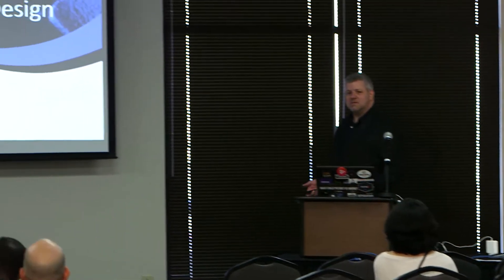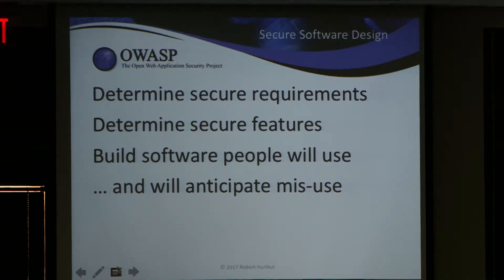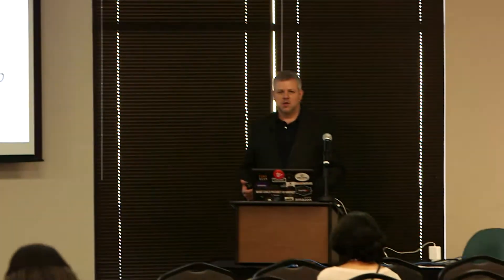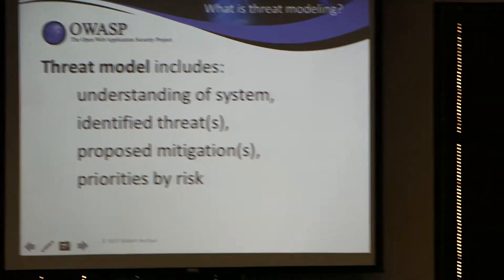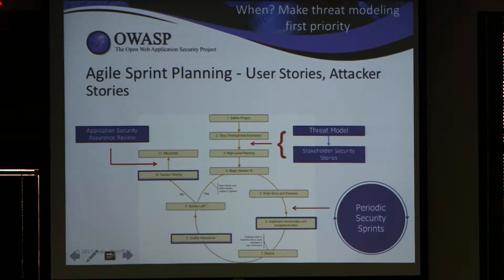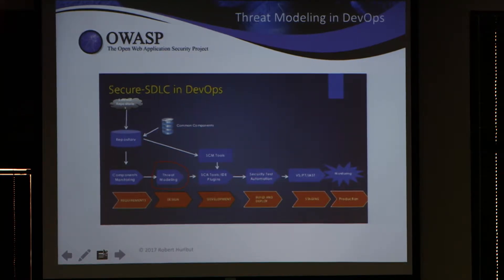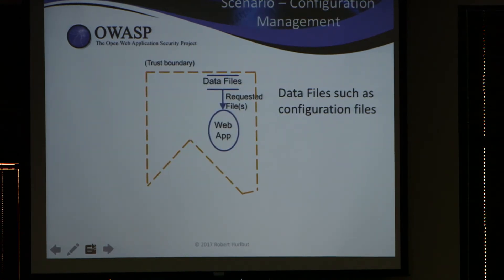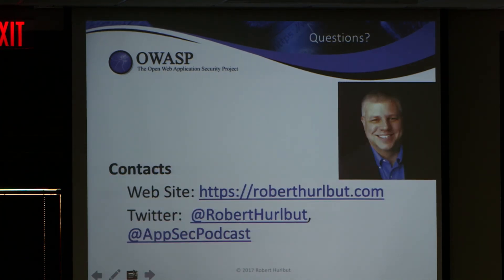2017 - Threat Modeling For Secure Software Design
Threat modeling is a way of thinking about what could go wrong and how to prevent it. Instinctively, we all think this way in regards to our own personal security and safety. When it comes to building software, some software shops either skip the important step of threat modeling in secure software design or, they have tried threat modeling before but haven't quite figured out how to connect the threat models to real world software development and its priorities. In this session, you will learn practical strategies in using threat modeling in secure software design and how to apply risk management in dealing with the threats.